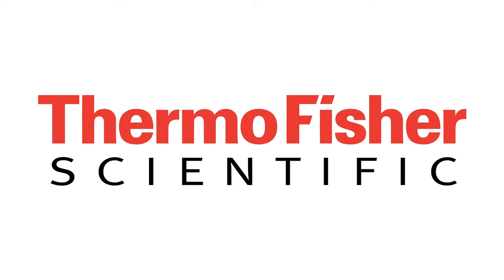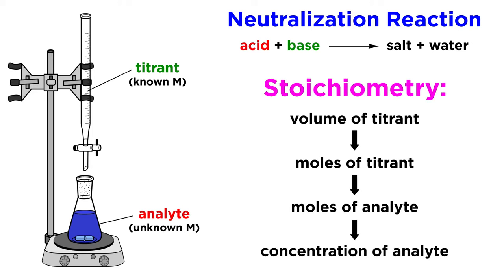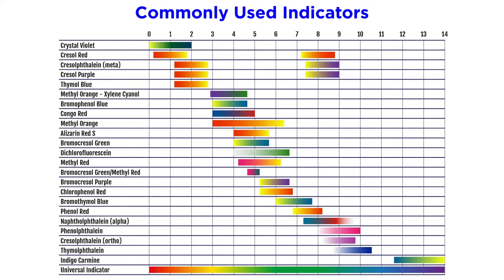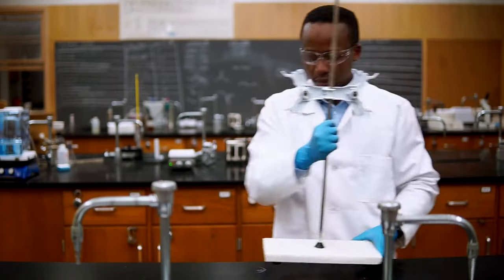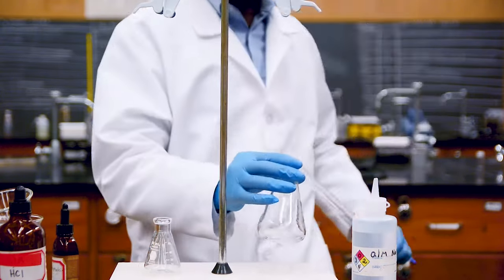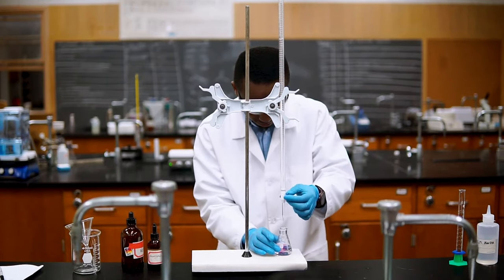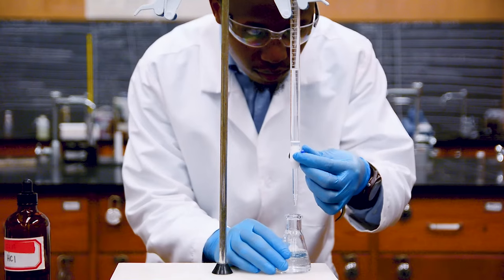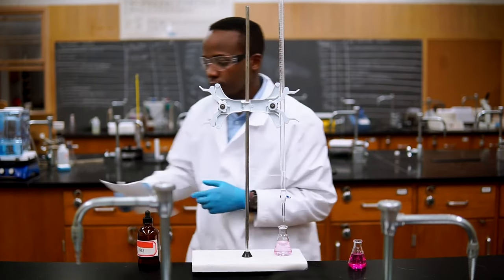Titration of Strong Acid With Strong Base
One of the most commonly performed techniques in the general chemistry laboratory is the acid-base titration. This is an analytical technique that we can use to determine the concentration of some analyte by titrating with some titrant of known concentration. In this experiment we will determine the concentration of an HCl solution using NaOH as our titrant, and we will focus on the particulars of performing the titration rather than the accompanying calculations, which we have covered in other lecture-based tutorials.